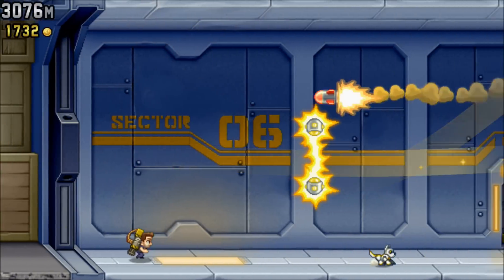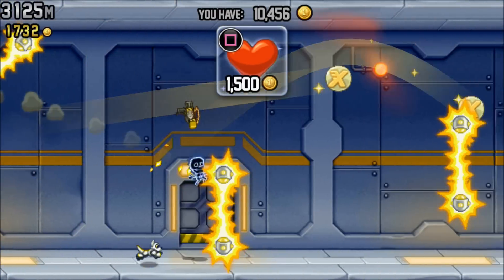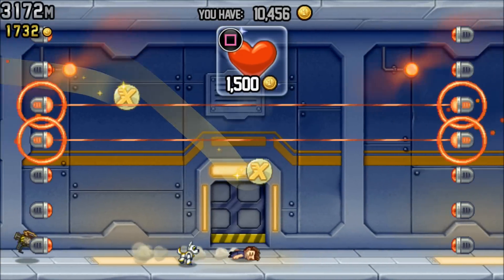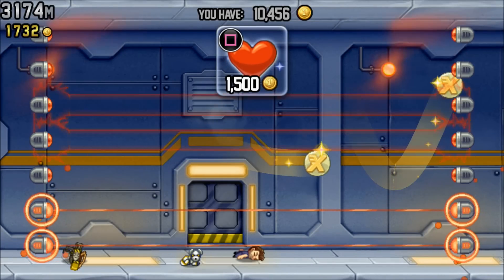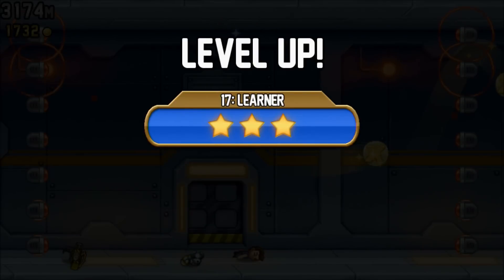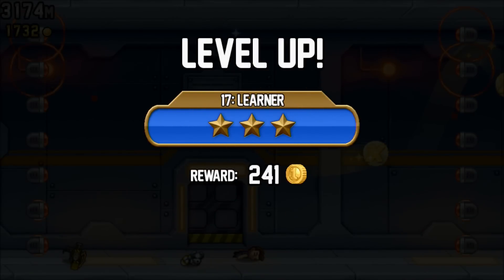Jetpack Joyride Deluxe Gameplay | PS3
Gameplay for Jetpack Joyride Deluxe on PlayStation 3 (shown here) and PlayStation Vita.

Barry Steakfries dusts off his machine gun fueled jetpack to star in an updated version of his classic sleeveless escapade. Fans and newcomers alike will enjoy all of the new content, but is it enough of a game to warrant a download? Full review

Video Chums brings you great video game reviews and fun top 10 lists for new and retro video games